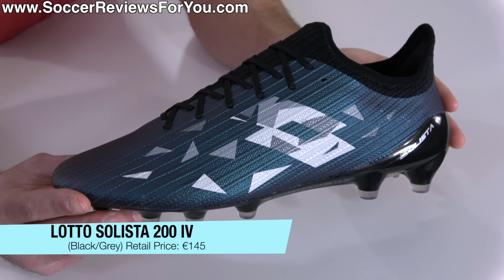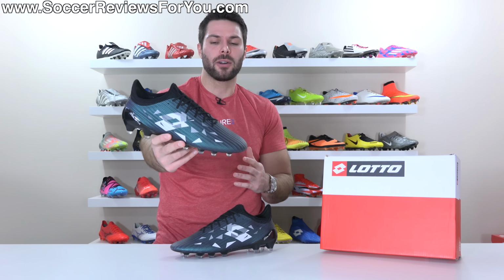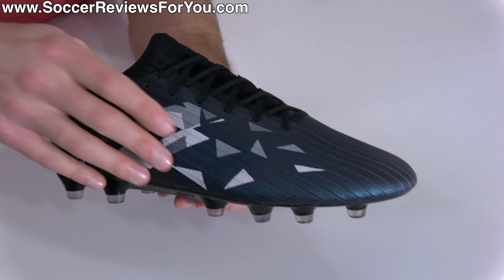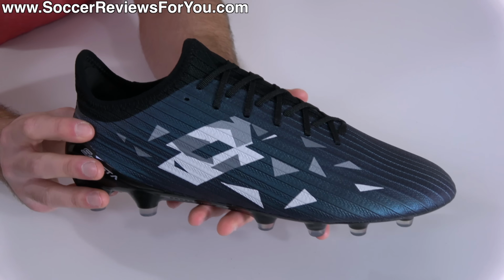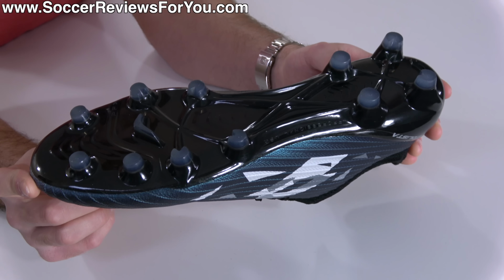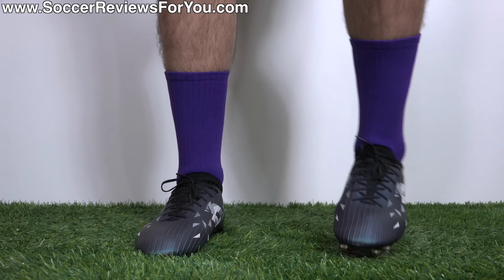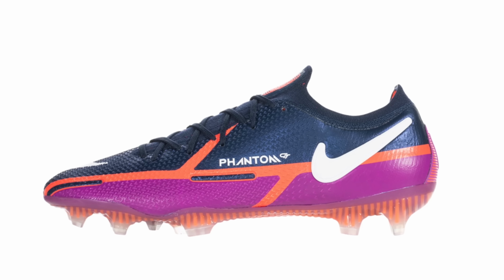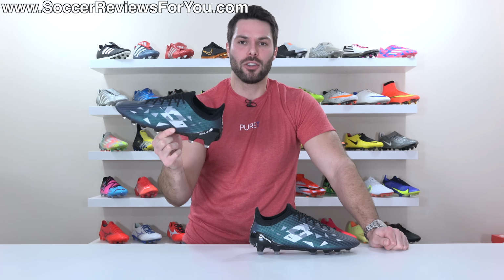Don't sleep on this brand!